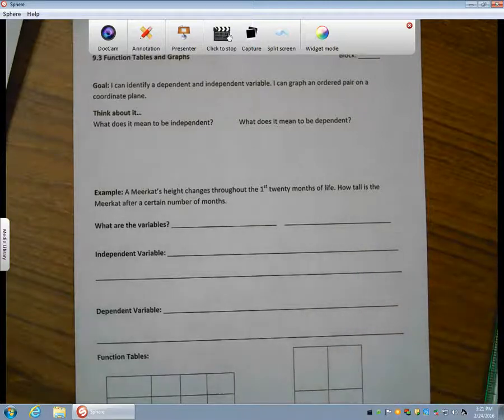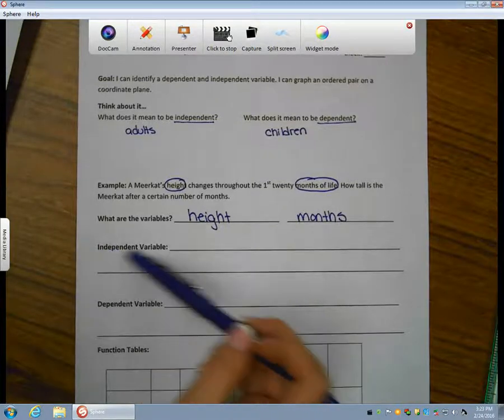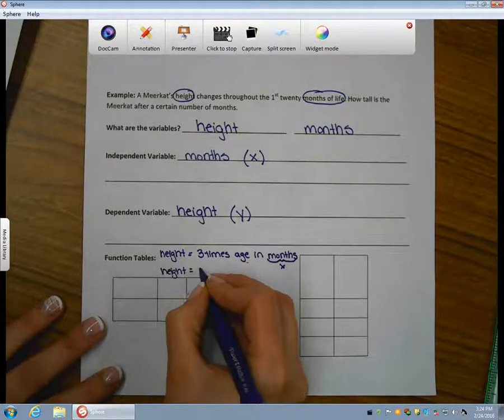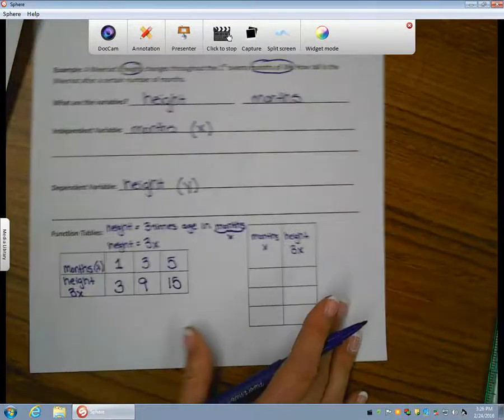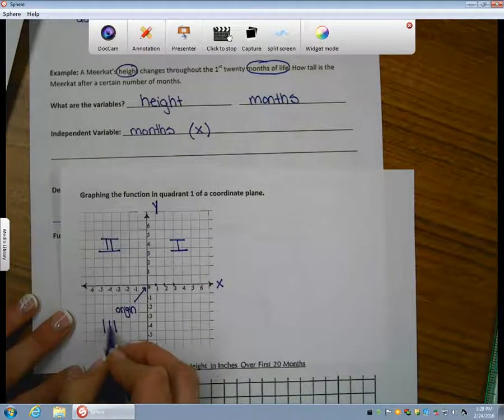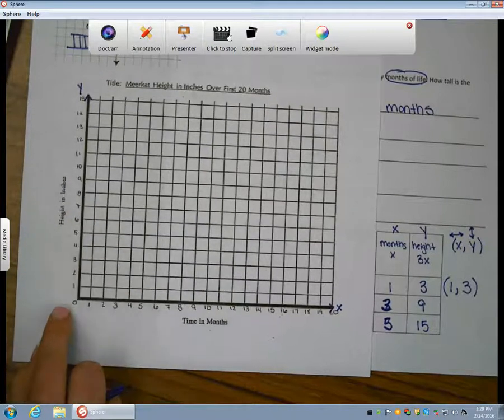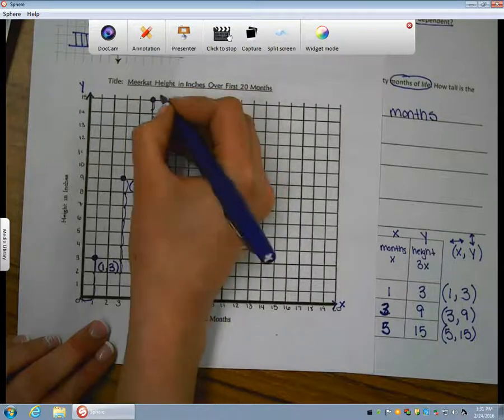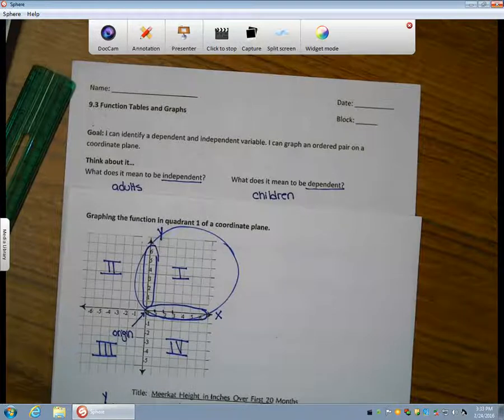Graphing Function Tables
(Grade 6) Define Dependent and Independent Variables
Complete a function table to find values.
Graph the ordered pairs. (Unit 5)